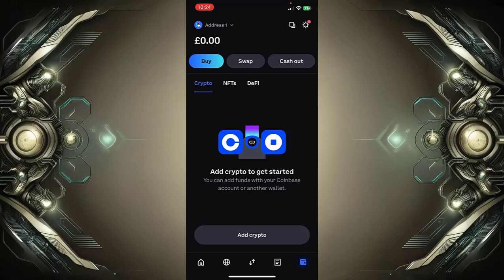How To Fix My Balance Not Showing On Coinbase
In today's video we will learn How To Fix My Balance Not Showing On Coinbase. Are you facing issues with your favorite apps or software? You’re in the right place! On this channel, I provide clear, step-by-step solutions to help you solve technical problems, troubleshoot errors, and optimize your apps and software. Whether it's installation issues, compatibility problems, or performance tweaks, I break down complex tech concepts into easy-to-follow guides.